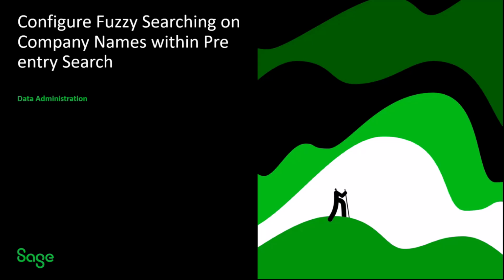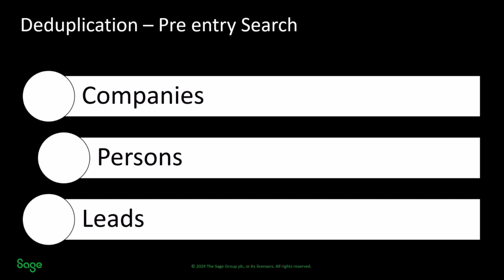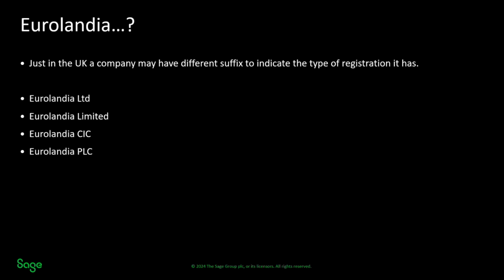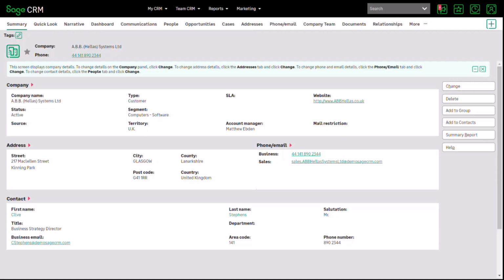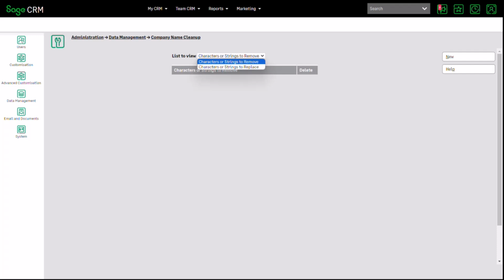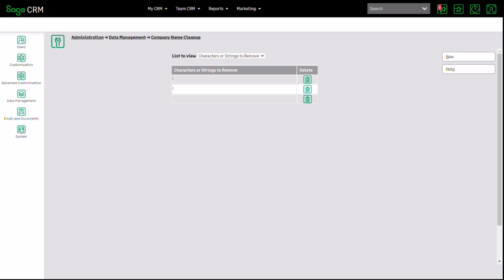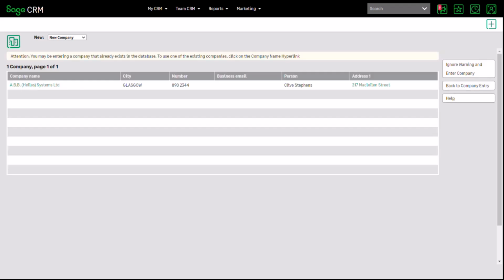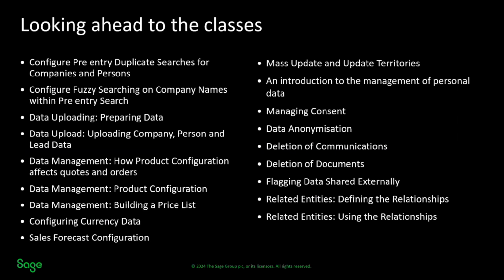Sage CRM: Configure Fuzzy Searching on Company Names within Pre entry Search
This short video tutorial will cover the knowledge needed to understand how to configure Fuzzy Searching on Company Names within Pre-entry Searches.